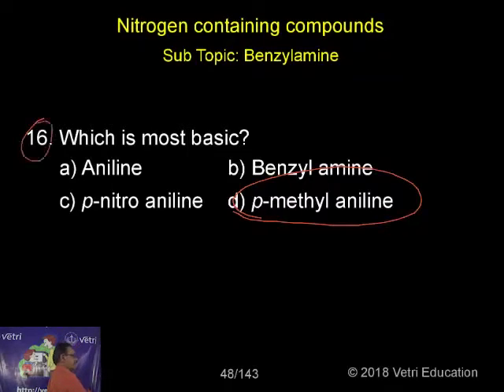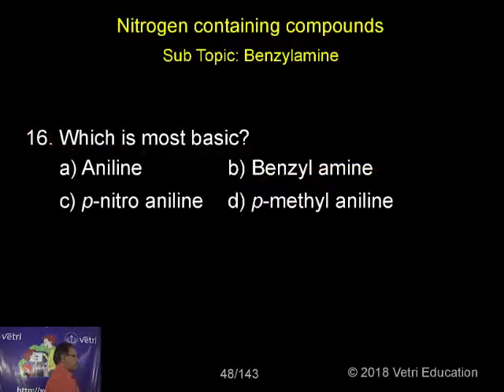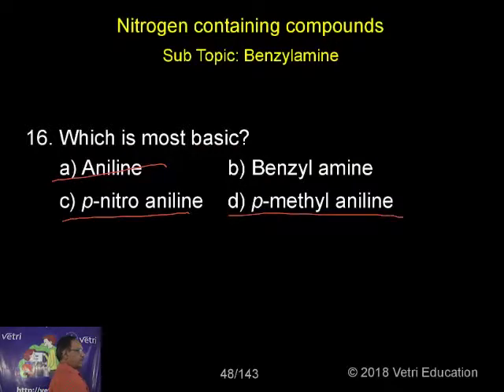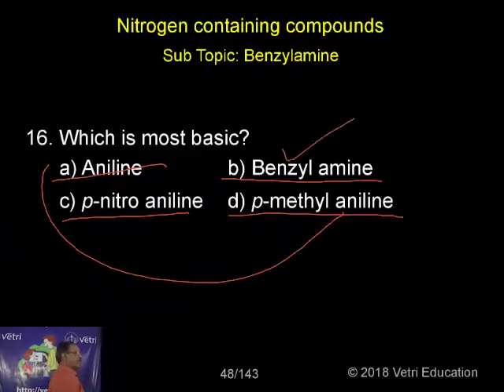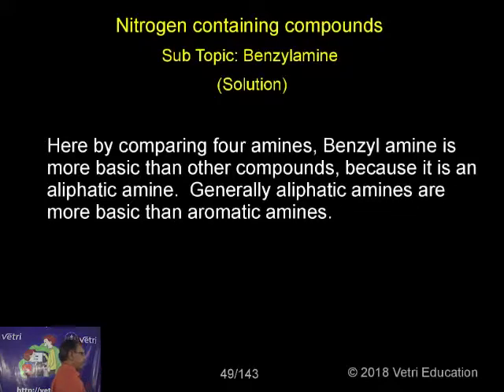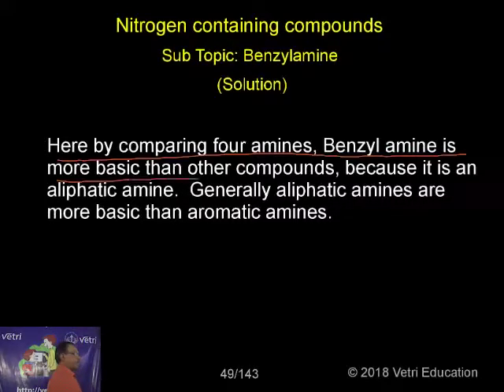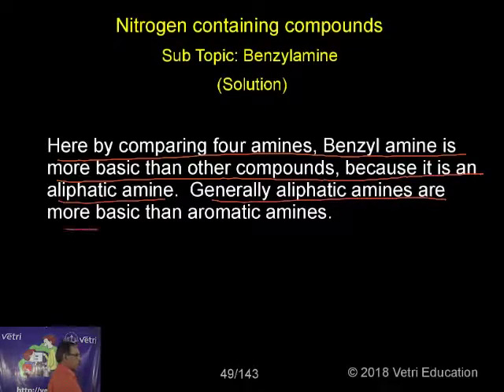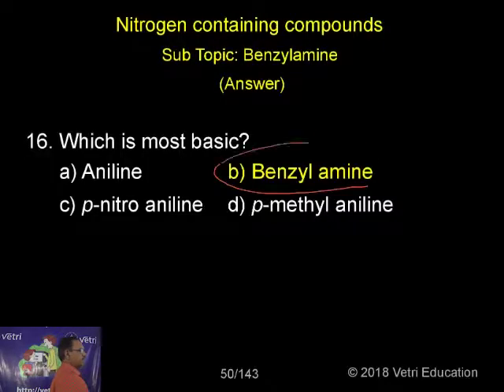Chemistry : 2018 : Test - 20 : Question - 16